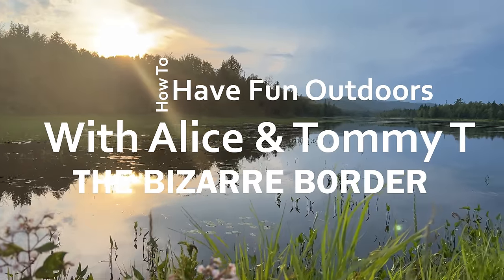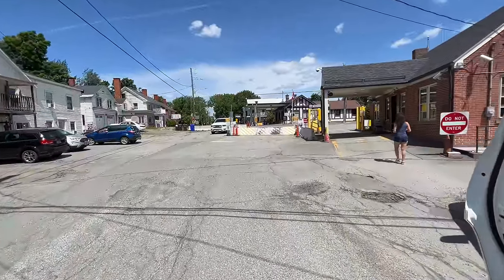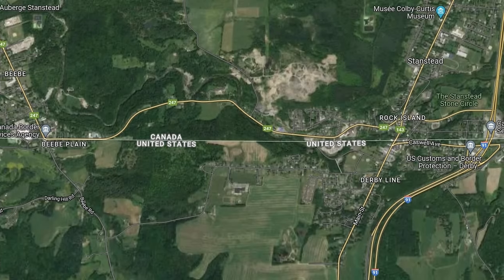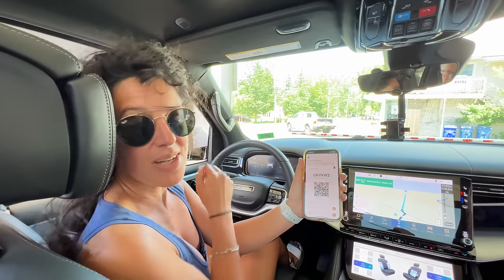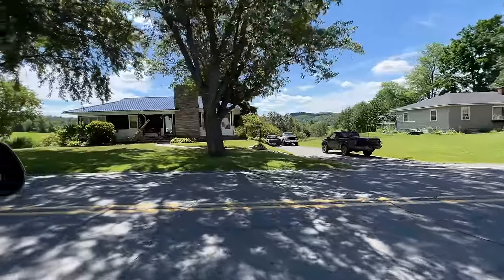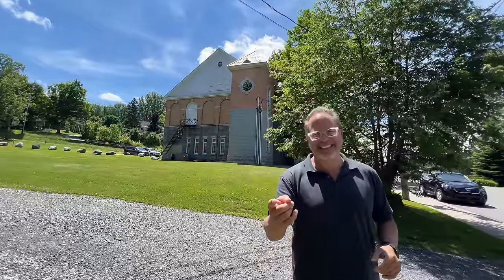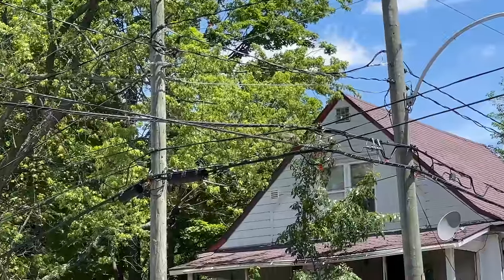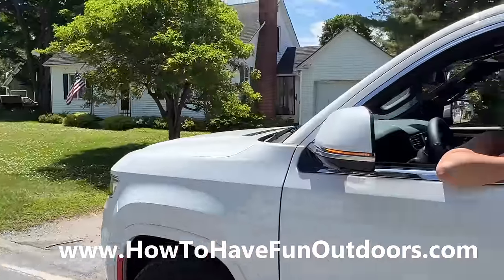Canada–United States Bizarre Border that runs down the middle of a street // Canusa Street [4K]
Welcome to the town split by the Canada/U.S.A.  Canusa Street is the only part of the United States-Canada border that runs down the middle of a street. This Bizarre border separates Beebe Plain, Vermont, from Stanstead, Quebec. Join Alice and Tommy T as they show you Canusa Street and the only International Library split between two countries.  Haskell Free Library and Opera House that straddles the border in Derby Line, Vermont, and Stanstead, Quebec.

Locals claim that a group of drunken surveyors, when given the task of determining the United States–Canada border line in the region (nominally at 45.00°N), decided to place the border right through the center of the village along what is now Canusa Street. On the current cadastral graphic matrix however, the border line is drawn along the southern border to the street, suggesting that it is entirely located within Canada.

At the west end of Canusa Street is the Beebe Plain–Beebe Border Crossing. Immediately facing the customs houses, located at the end of the street, is a solid granite line house. This building (built as a store in the 1820s) was for a time the world's only international post office. It had one postmaster, but two doors and two postal counters, each serving customers from a different country.

A line house is a building located so that an international boundary passes through it. There are several such buildings that exist along the U.S.–Canada border like the Haskell Free Library and Opera House straddles the border in Derby Line, Vermont, and Stanstead, Quebec. In addition, several private homes divided between Beebe Plain, Quebec and Beebe Plain, Vermont